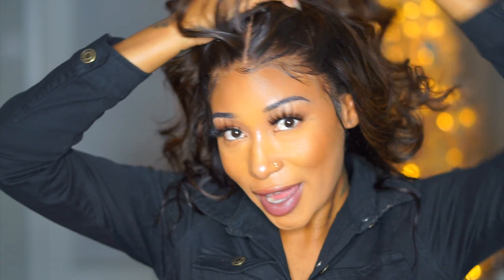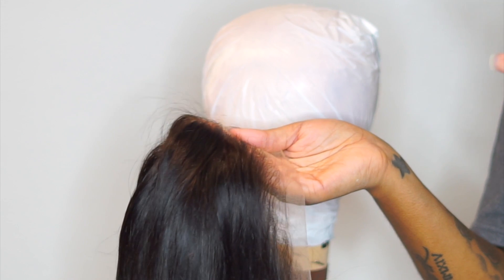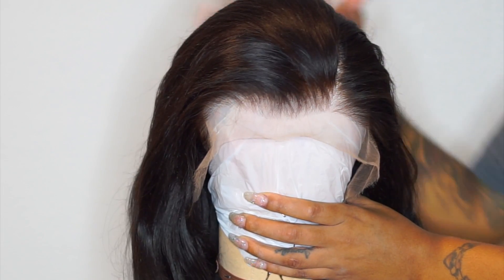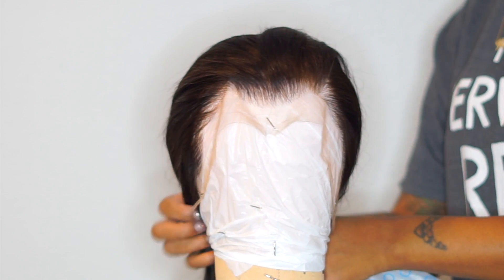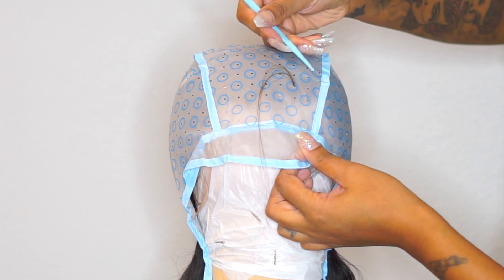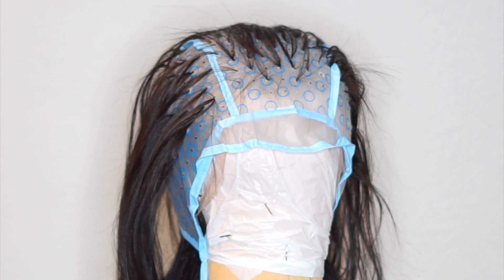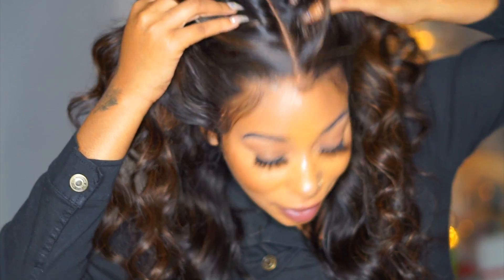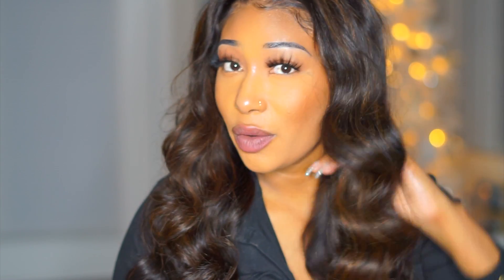DIY| Easy Way To Achieve Highlights On A Lace Wig| Trendy Kay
Hey TK Gang! Check below for links to this hair!

Hair Code :KAYLA
Hair Length : 22 inches
Hair Density : 150%
Hair Color : Available in Natural Black
Bleached Knots: Kamo Knots
Hairline : Upgraded Realistic Hairline
Lace Type : Super Fine Invisible Swiss Lace
Lace Color : Transparent Lace Suitable for All Skin Tones